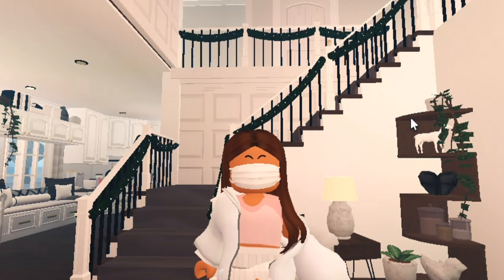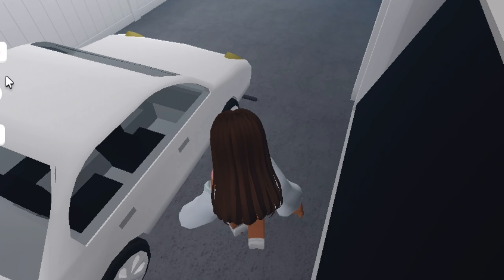AM I MOVING OUT AGAIN?! 🏠🚚 *BUYING A NEW STUDIO LOFT IN BLOXBURG* | Rain’s bloxburg roleplay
:･ﾟ✧♡☾❀ ❀☽♡✧･ﾟ:

𝓱𝓮𝓵𝓵𝓸! (✿◠‿◠)
꒰🌷꒱ 𝐞𝐬𝐭 :: 03/23/20

✿ timestamps:
intro ♡ 0:00 - 00:31

✿ socials
roblox profile: RainbowRida_YT
roblox group: Rainbow’s Cloudies

heart’s roblox: Heartsays
 heart’s channel: Ask the K guy
 sadi’s channel: sadiway
sadi’s roblox: sadiway

♡ discord code: Cgx7uUs

꒰information  🌷 ꒱ؘ ࿐ ࿔*:･ﾟ
camera : xbox game bar (roblox)  + iphone 7 plus
edit : vllo
thumbnail : procreate
mic: apple wired earbuds

𝓯𝓪𝓺𝓼 *:･ﾟ✧♡☾
age? ↭ 16
grade? ↭ 11
camera? ↭ iphone 7
editing? ↭ vllo
thumbnail? ↭ procreate

Ridaaaa.

With love,
RainbowRida_YT